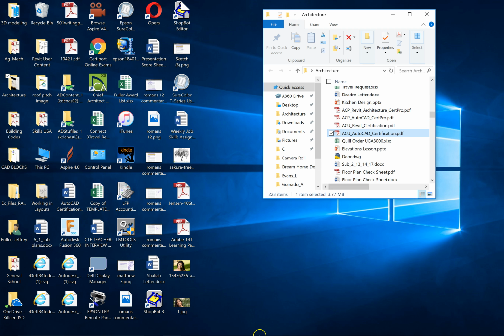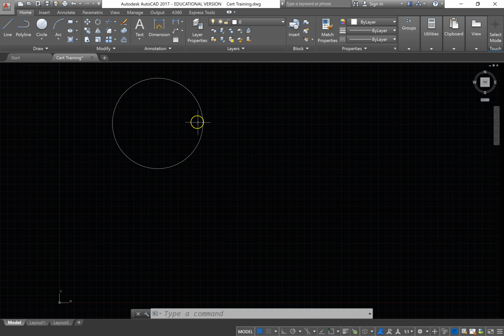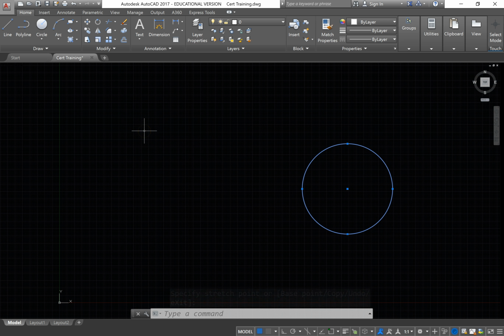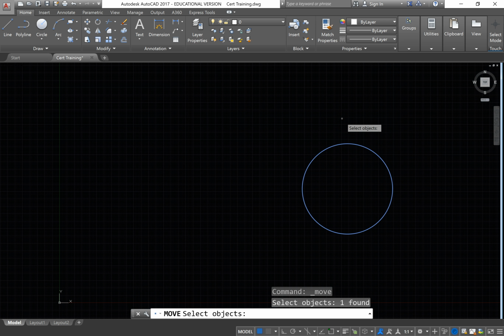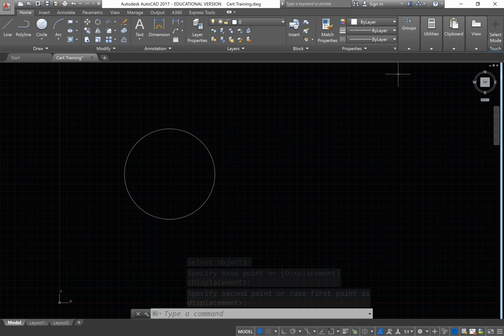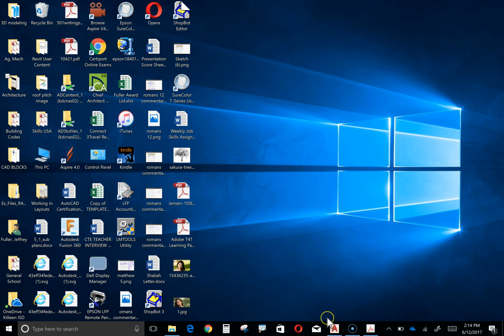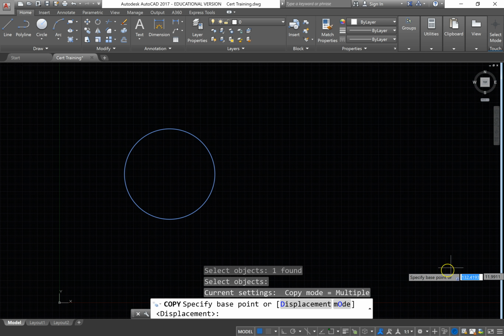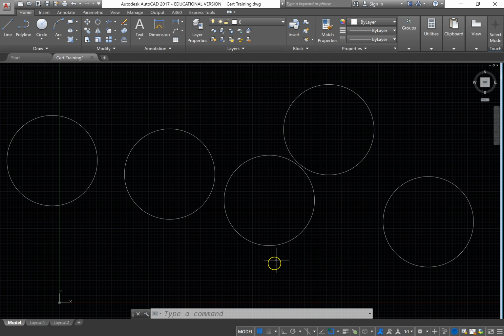Move And Copy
AutoCAD Certification